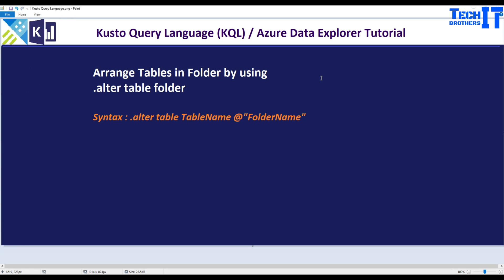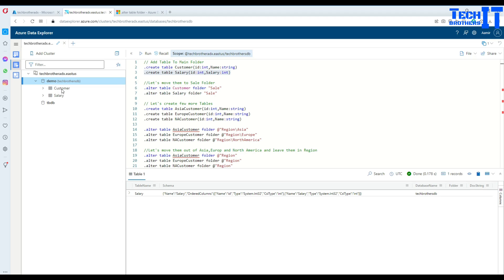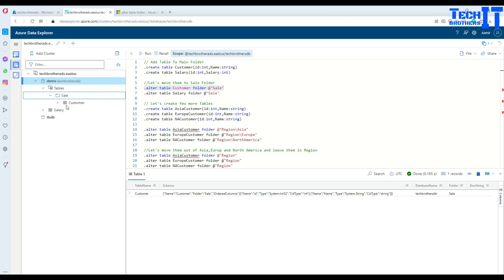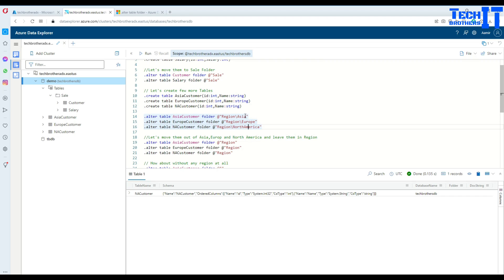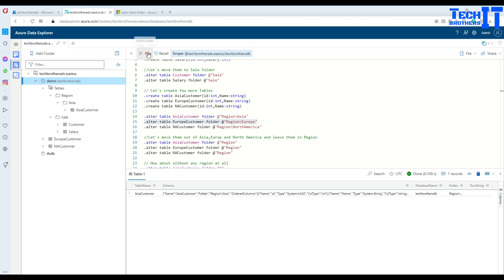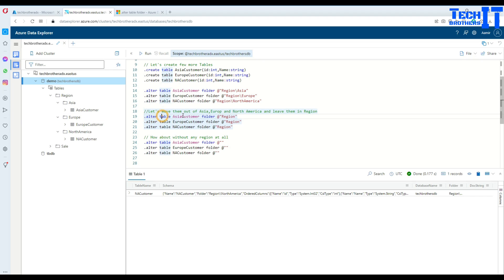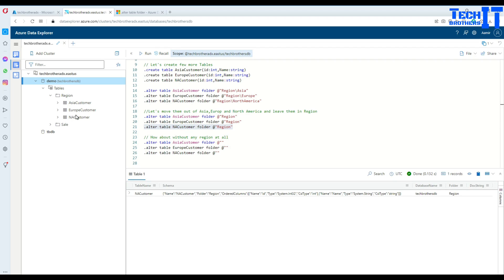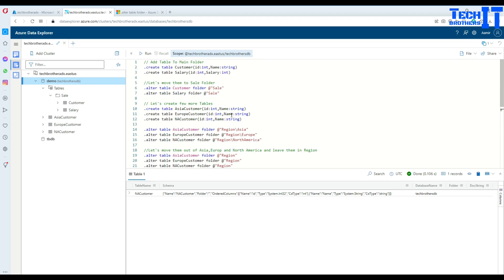How to move Tables in Folders and Subfolders by Using Kusto | Kusto Query Language Tutorial (KQL)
How to move Tables in Folders and Subfolders by Using Kusto | Kusto Query Language Tutorial (KQL) Azure Data Explorer is a fast, fully managed data analytics service for real-time analysis on large volumes of data streaming from applications, websites, IoT devices, and more. Ask questions and iteratively explore data on the fly to improve products, enhance customer experiences, monitor devices, and boost operations. Quickly identify patterns, anomalies, and trends in your data. Explore new questions and get answers in minutes. Run as many queries as you need.